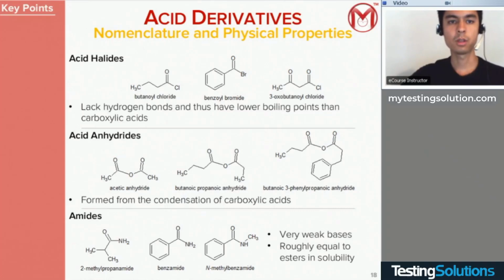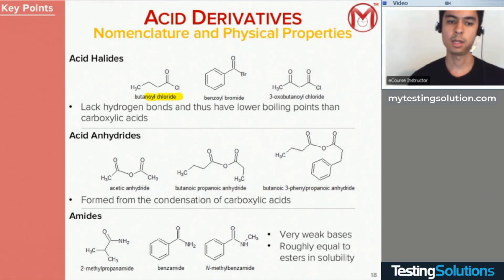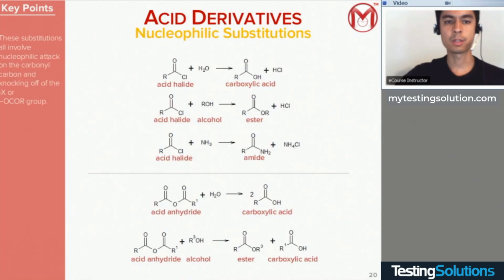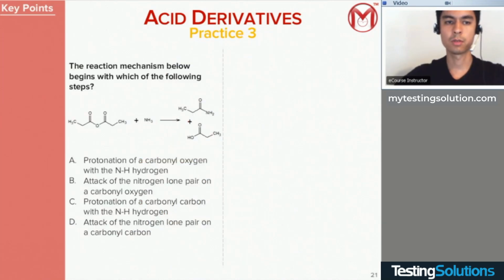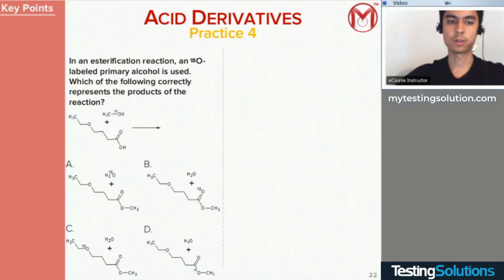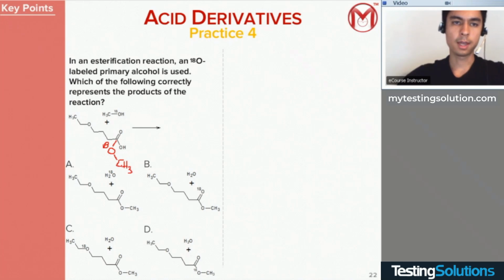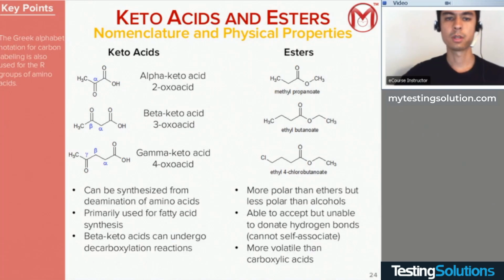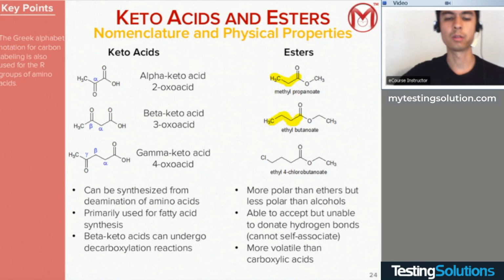MCAT Organic Chemistry 14 - Acid Derivatives